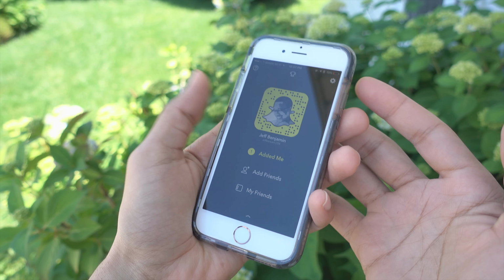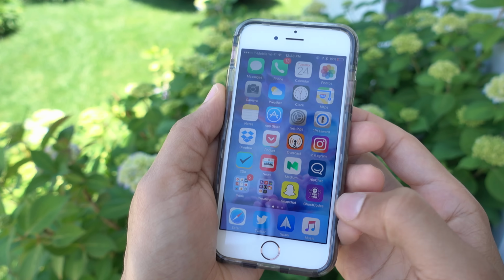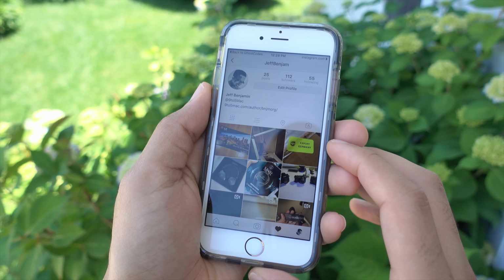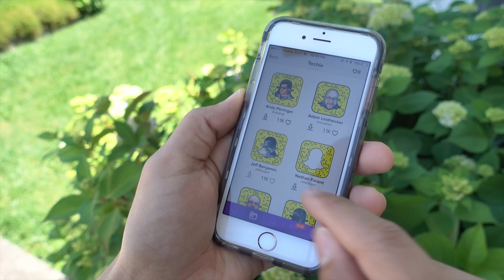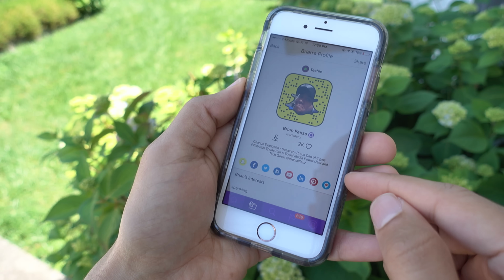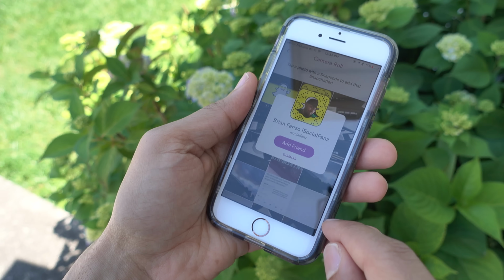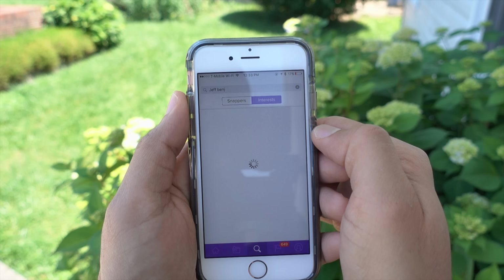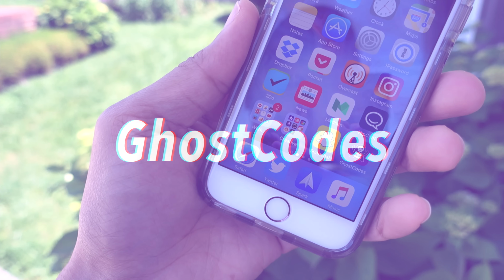GhostCodes: an awesome Snapchat discovery tool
GhostCodes makes it easier to discover new people and brands on Snapchat, an area where the native app is lacking